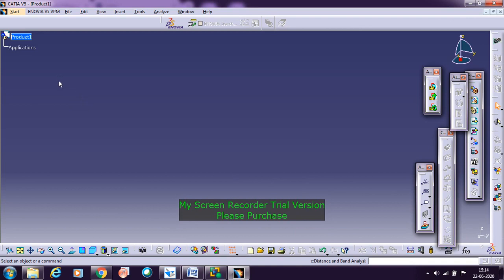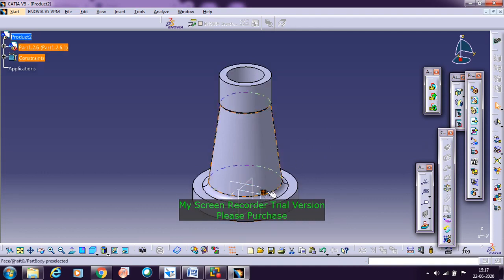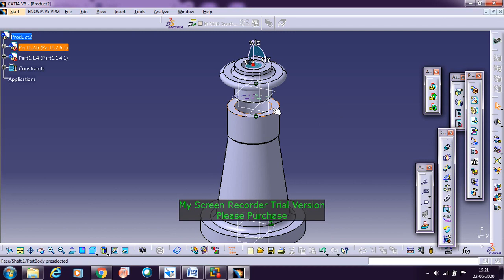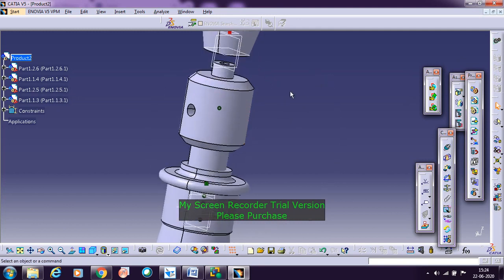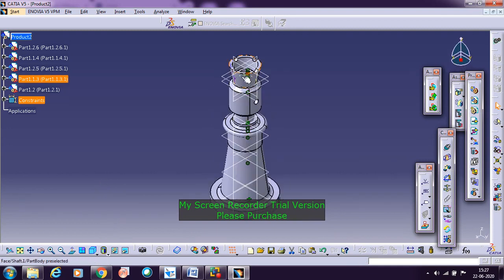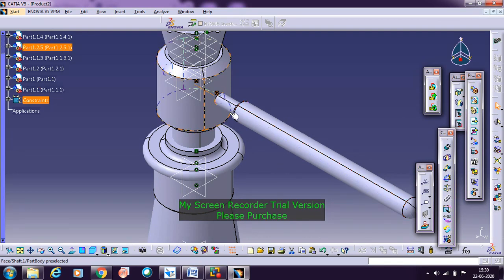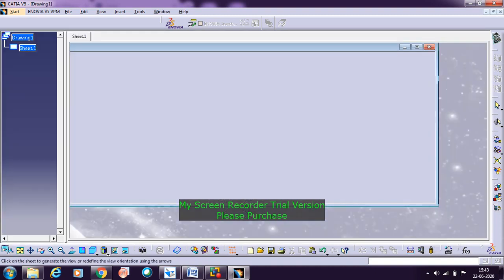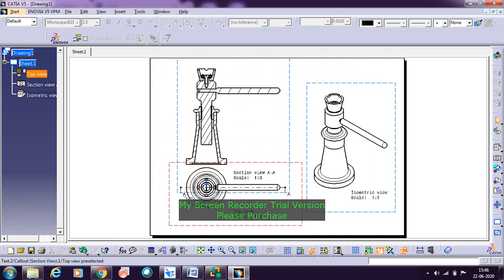Assembly of Screw jack | CATIA V5 | Computer Aided Machine Drawing | Part 1 | IOTA Tech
In this video we are going to see the assembly of the screw jack from the previously created parts . This is done in the CATIA software with version V5 .
LINK FOR NEXT PARTS:
Part 2:

Part 3:

Part 4:

Part 5: